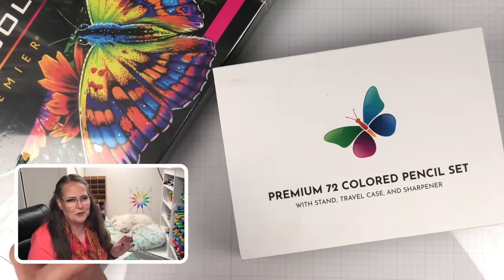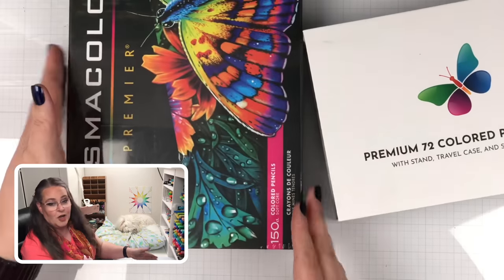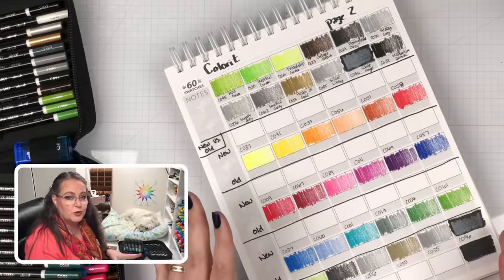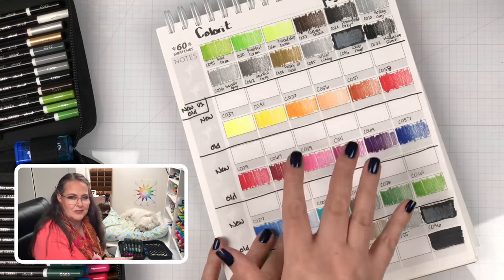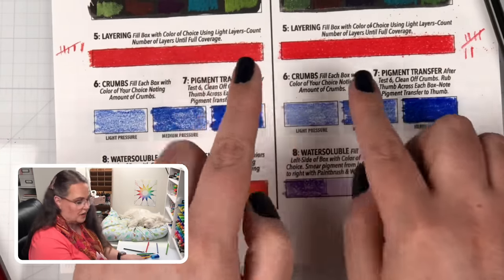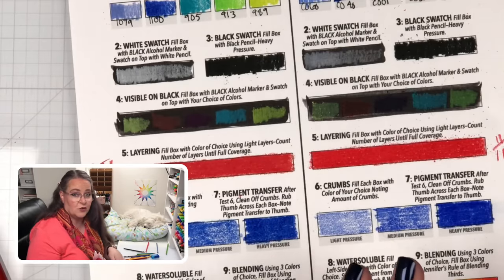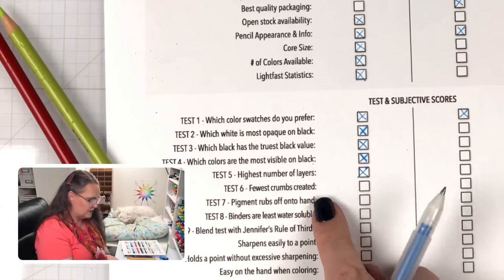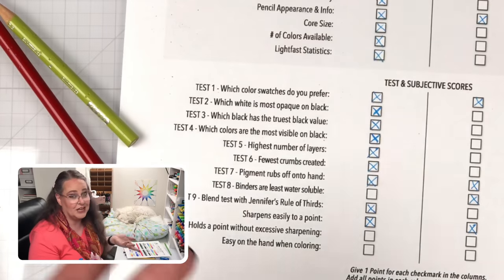PRISMACOLOR vs COLORIT Colored Pencils! [NEW ColorIt Premium Unboxing & Review]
As I’m sure you already know, ColorIt recently released refreshed their colored pencil lineup with the new “ColorIt Premium” line. So Steve and I purchased a set to unbox, review, compare and test for you. We wanted to know if these new pencils were really any different than the original ColorIt colored pencils. They say they are more vibrant and creamier, so let’s find out! We also wanted to know how they stack up against one of our favorites–the Prismacolor Premier colored pencils. So we performed one of our in-depth Prismacolor vs ColorIt colored pencil battles.

Click the BLOG link below for all of the downloads, recommended products and videos referenced in this video.

CHAPTER MARKERS
00:00:00 – Welcome & Introduction
00:03:21 – Unboxing & Organizing the ColorIt Premium Colored Pencils
00:13:39 – Swatching the ColorIt Premium Pencils
00:14:33 – Comparing the New ColorIt Pencils to the Originals
00:18:33 – Prismacolor vs ColorIt Colored Pencil Battle!
00:22:42 – Scoring the Results
00:39:14 – Final Score & Winner!